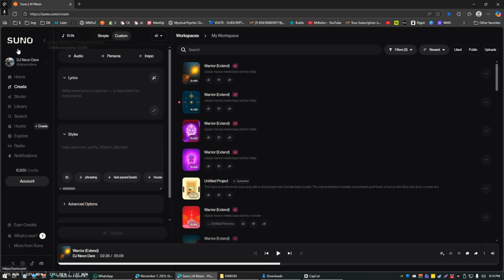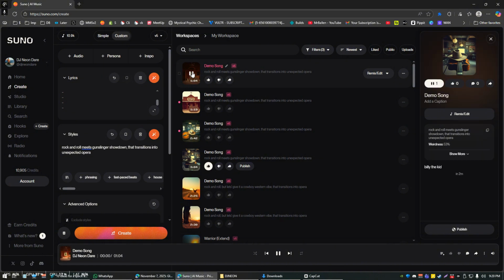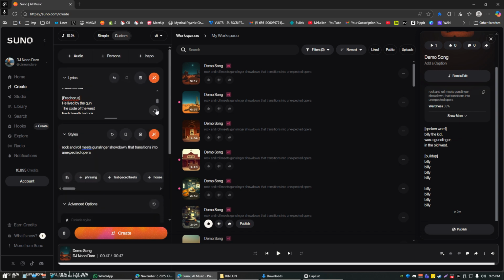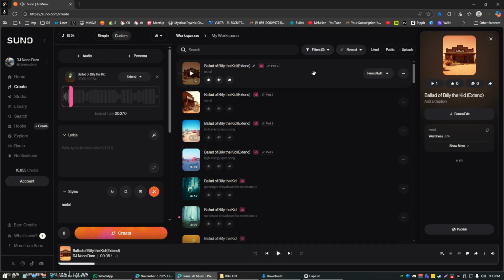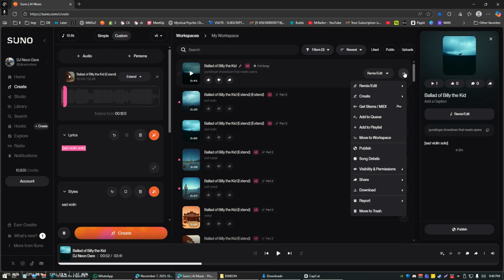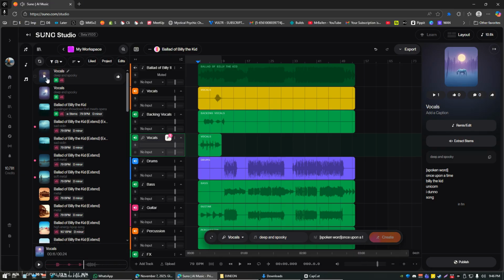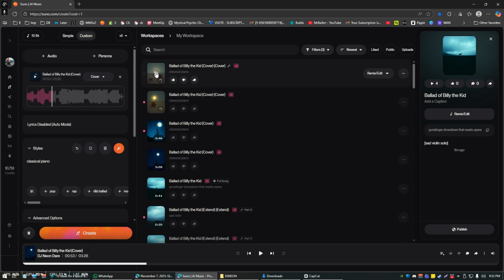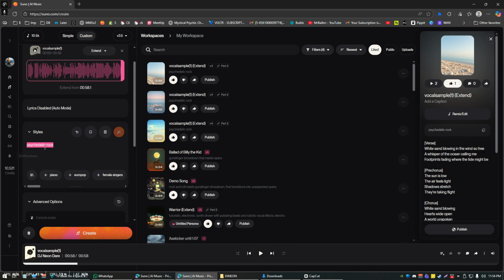AI Music is Getting SO Good! Full Suno Course, Learn to Make AI Music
My Soundcloud 🎧 🎧 (all my songs + mixes are on Soundcloud)